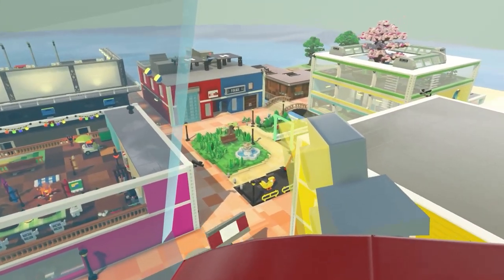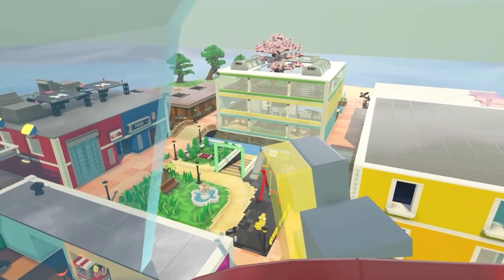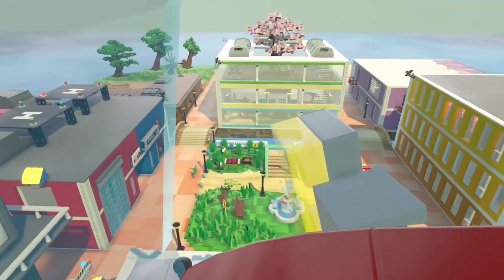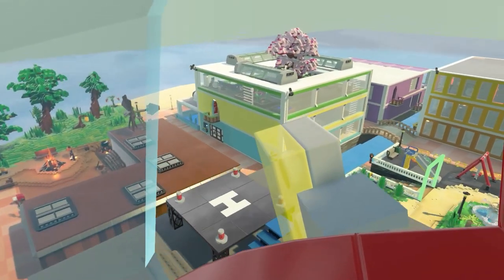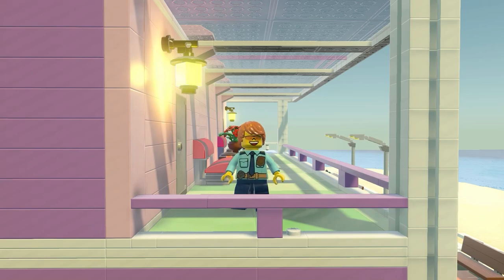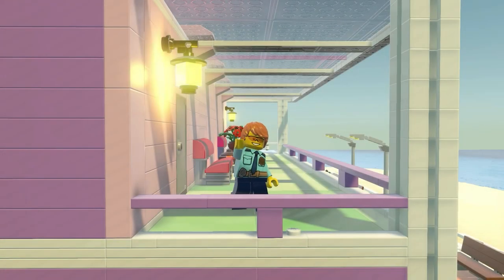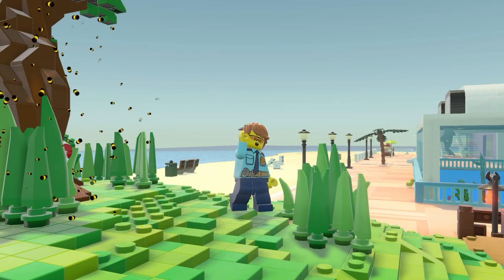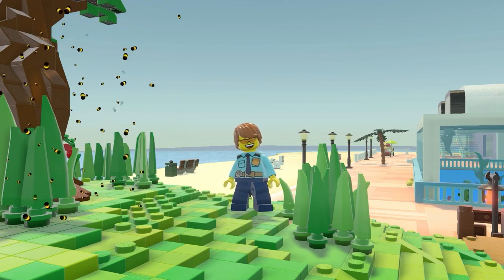Day 4 on ABC island